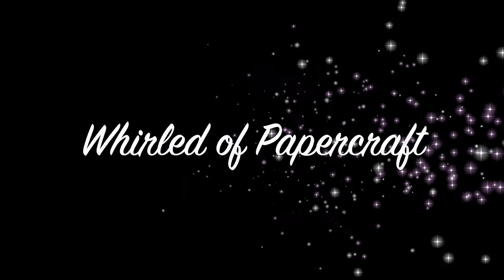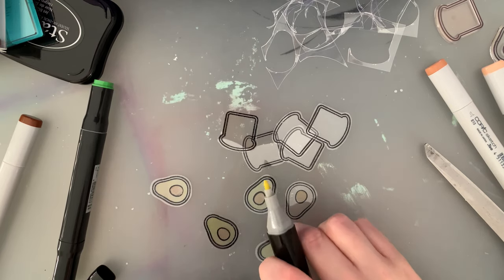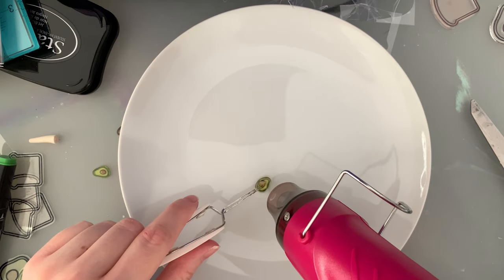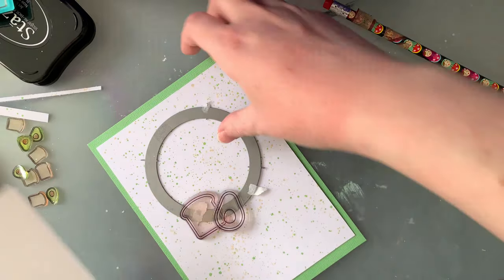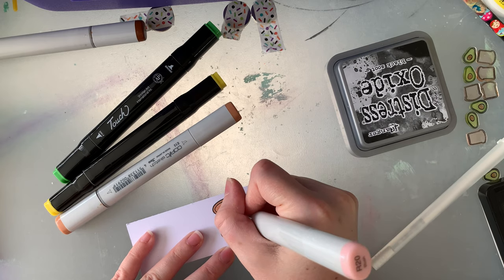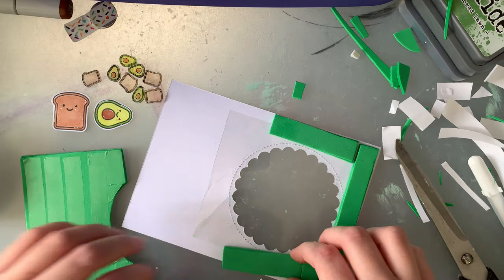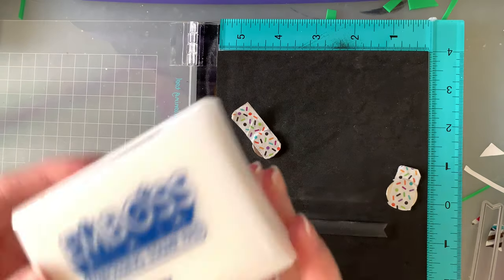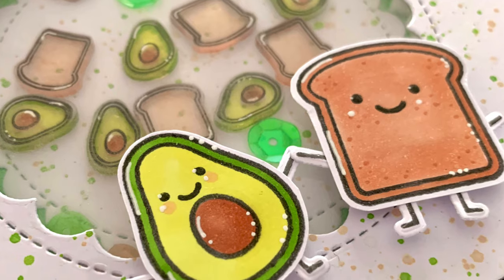Lawn Fawn Shrink Plastic Shaker Card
Hello!

Today I am sharing my very first video of making a card from start to finish.
This card features adorable little custom shaker elements using clear stamps and shrink plastic.